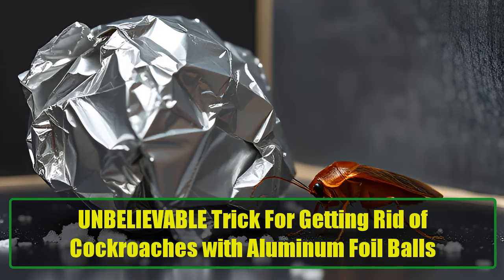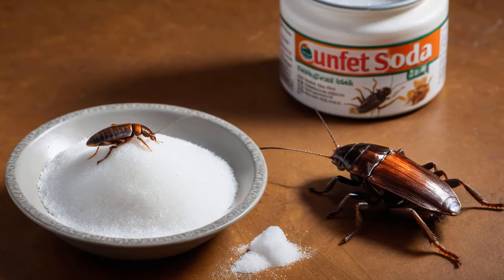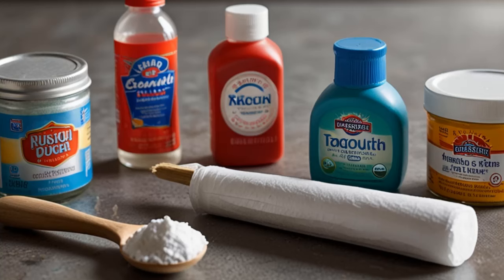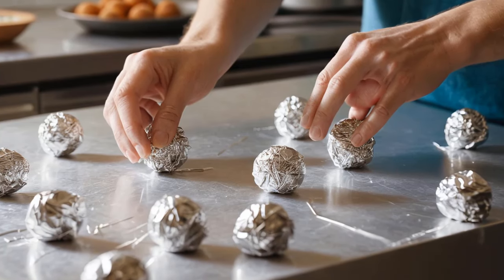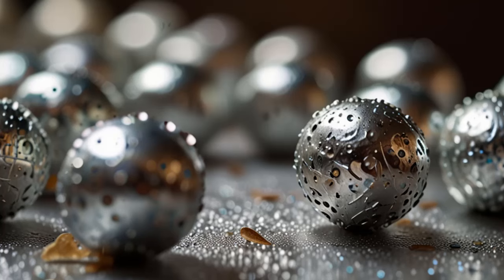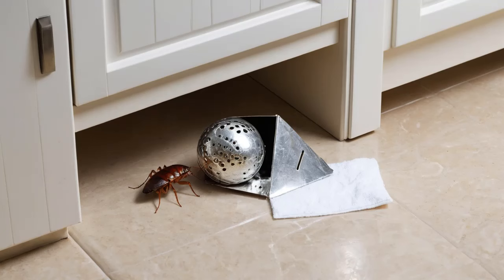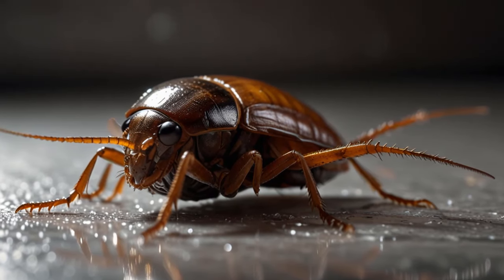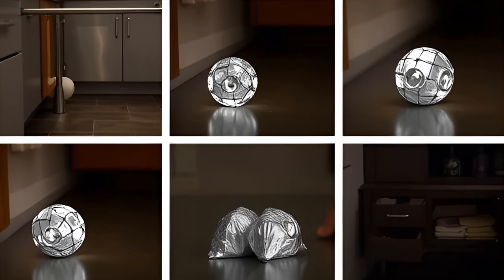UNBELIEVABLE Trick For Getting Rid of Cockroaches with Aluminium Foil Balls | How to cook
Are you constantly battling against unwanted visitors in your home? No, I’m not referring to your relatives! I’m talking about the relentless cockroaches that can invade your space and ruin your peace of mind. These crafty little creatures can go weeks without food, survive on practically anything, and even hold their breath for over 30 minutes. They're incredibly fast, sneaky, and seem to have an uncanny ability to dodge traps. But what if I told you there’s a super simple, affordable hack that can effectively kick these pests out of your home for good?

In this video, we’re unveiling an unbelievable trick that involves using common household items—sugar, baking soda, toothpaste, and aluminum foil—to create a powerful bait that will send cockroaches running. This method is not only shockingly easy to execute but also highly effective, and the best part? It won’t cost you a fortune!

What You’ll Learn in This Video:
The Secret Ingredients: Discover why sugar, baking soda, toothpaste, and aluminum foil are your new best friends in the fight against cockroaches.
Step-by-Step Guide: Follow along as we show you how to mix these ingredients to create an irresistible bait for cockroaches.
Placement Tips: Learn where to strategically place your bait balls for maximum effectiveness.
Why This Method Works:
Sugar: Cockroaches are drawn to sugary substances, making sugar an essential component of our bait. It's like a free buffet for these little invaders!

Baking Soda: This ingredient is a game-changer! While it’s harmless to humans and pets, when ingested by cockroaches, it reacts with their digestive system and causes an internal explosion—gross, but effective!

Toothpaste: Surprisingly, the chemical composition of toothpaste helps repel cockroaches. It can even work on flies and mosquitoes, making it a multi-tasking ingredient in your pest control arsenal.

Aluminum Foil: This handy material not only helps shape our bait but also allows the aroma to escape, luring in those sneaky cockroaches.

How to Create Your Magic Mixture:
Combine the Ingredients: Start by mixing one tablespoon each of sugar, baking soda, and toothpaste in a bowl.

Form the Bait Balls: Use your hands to mold the mixture into small balls and wrap them in aluminum foil. This step is crucial for ensuring that the bait stays intact and effective.

Poke Holes: Grab a toothpick and poke a few holes in the aluminum foil. This allows the enticing scent to escape and attract the cockroaches.

Placement is Key:
Once you’ve prepared your bait balls, it’s time to put them in strategic locations where you often spot cockroaches. Common hotspots include kitchens, bathrooms, and dark corners of your home. The smell will draw them in, and before you know it, you’ll see results!

Why Choose This Method?
Not only is this method eco-friendly and safe for your family and pets, but it’s also budget-friendly. You won’t need to shell out money for expensive pest control products. Instead, you can utilize items you likely already have in your pantry.